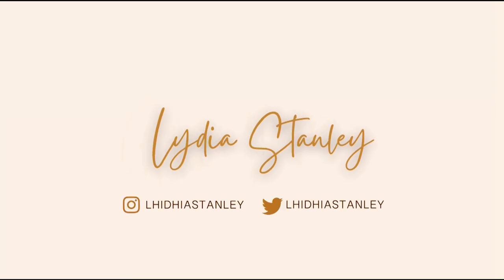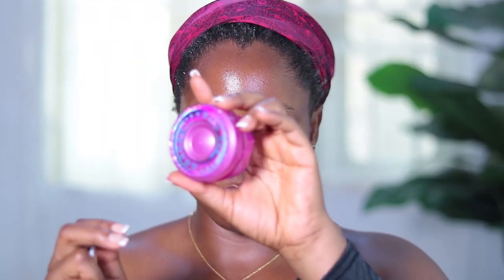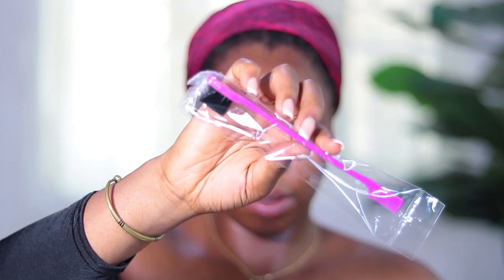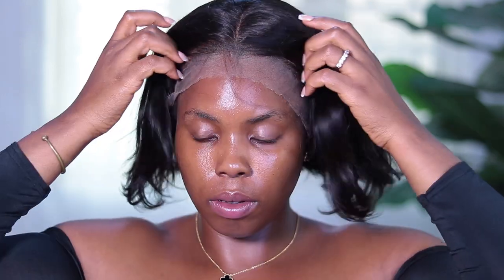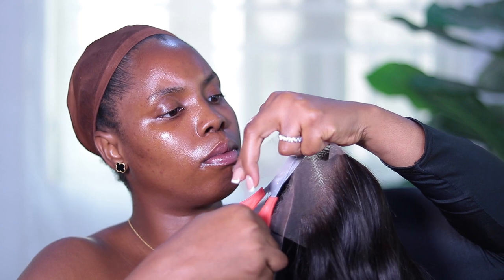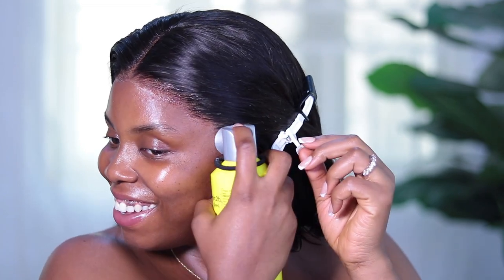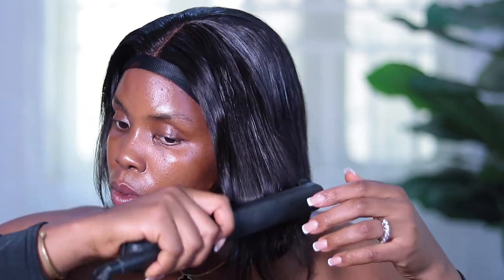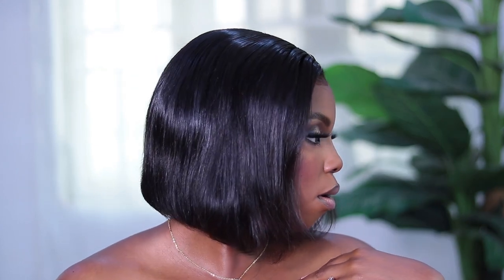I Tried a bob wig for the first time!Crystal lace Perfect summer hairstyle |Geniuswigs|LYDIA STANLEY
Hi Butterflies 🦋 I tried a bob for the first Time! What do you you think ? For me I absolutely loved It!

●▬▬▬▬▬▬▬Geniuswigs▬▬▬▬▬▬▬●
Wig SKU: GWBC01
Hair length: 10 inches
Hair Density: 180%
Cap size: medium cap

1.Crystal Lace — The High-end Lace Material, More Durable, Lay Flat , See-Through and Be more Undetectable. Totally Match all Skin Tones.
2. Grown Hairline—Less Obvious Knots, Pre-sewn Transitional Hairline, just looks like growing from your scalp， Mimics Your Real Scalp Well.

Follow Geniuswigs.com